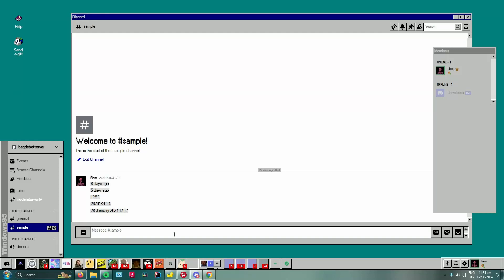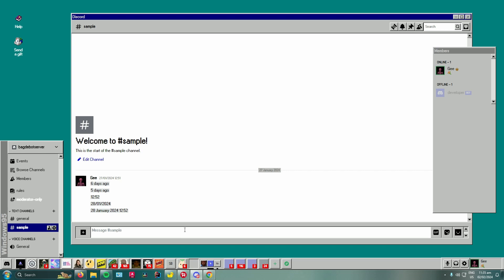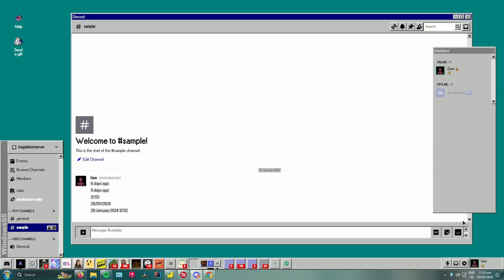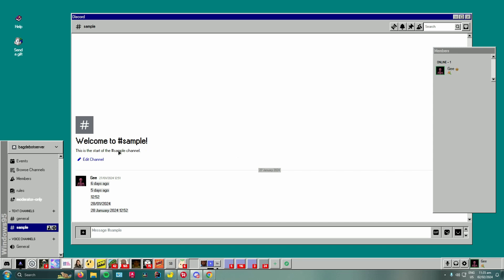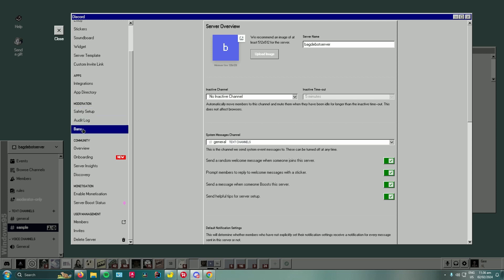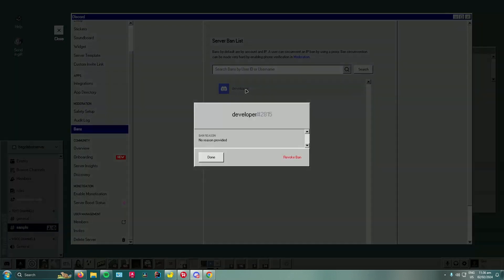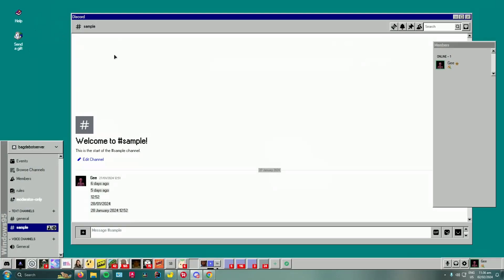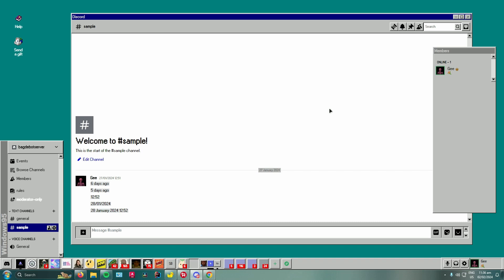How to Unban Discord Members (2024) • Tutorial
How to Unban Discord Members (2024)

In this short tutorial I show the steps required to unban someone on Discord.